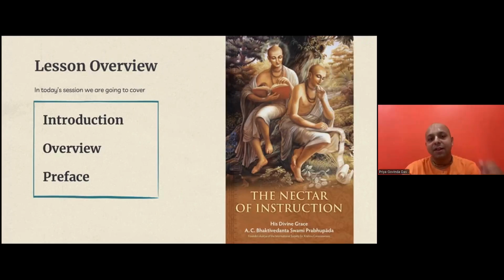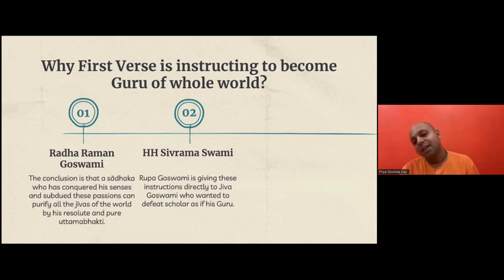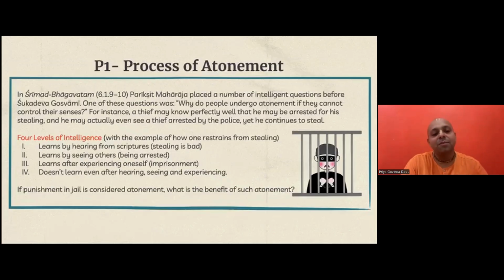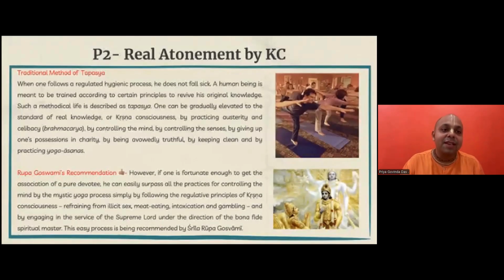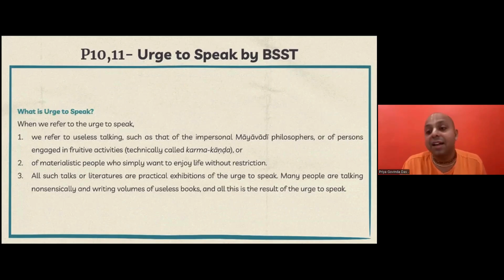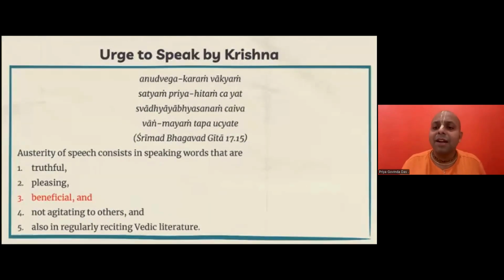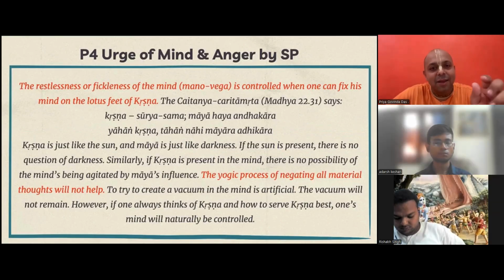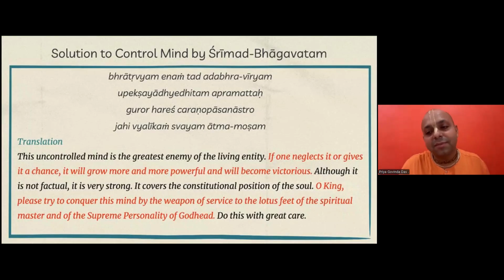NOI: Text 1_Part 1 SPEAKER: HG Priya Govind Prabhuji